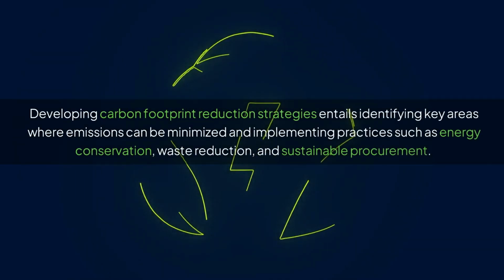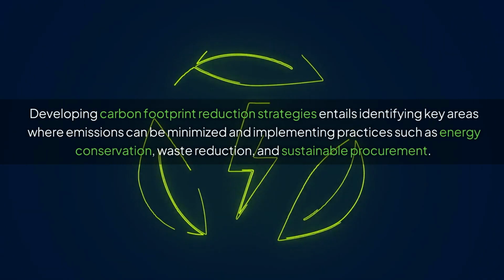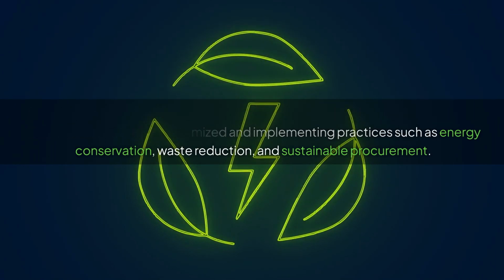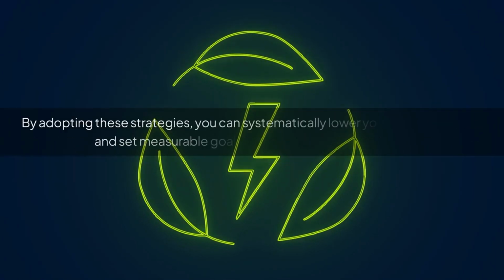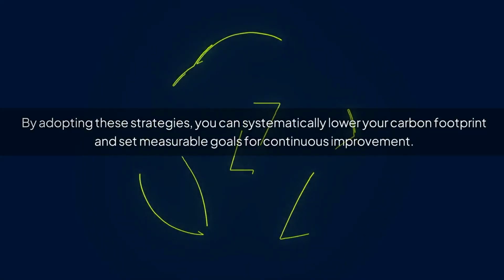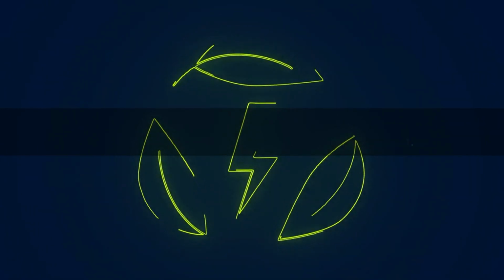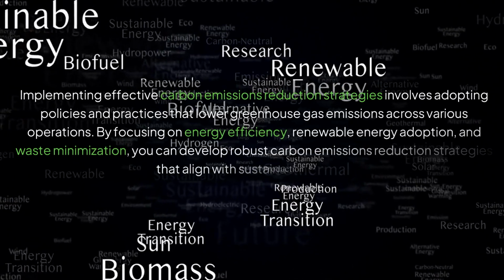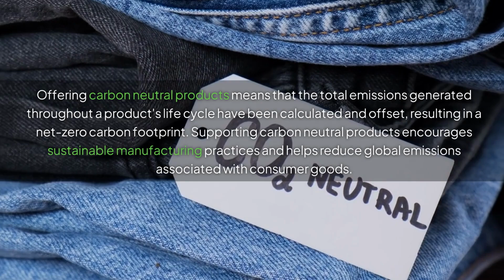Mastering Carbon Management: 25 Essential Concepts for a Sustainable Future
Want to make a positive impact on the environment and contribute to a sustainable future? 🌎💚 In this comprehensive video, we'll explore 25 essential concepts in carbon management, covering everything from carbon footprint calculators to carbon neutral certification. Learn how to reduce your greenhouse gas emissions, invest in carbon offset projects, and develop strategies for a net-zero carbon footprint. 📊 Whether you're an individual or an organization, this video will equip you with the knowledge and tools to make a real difference in the fight against climate change. 🌟